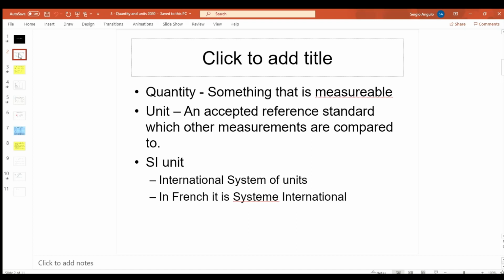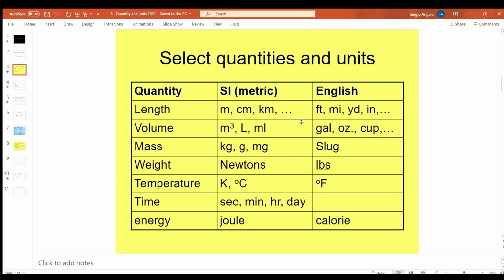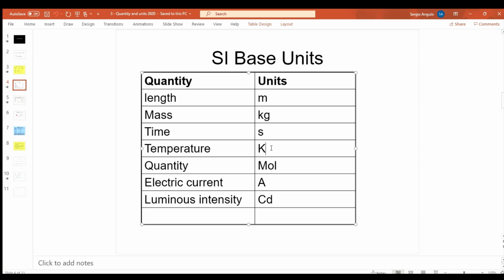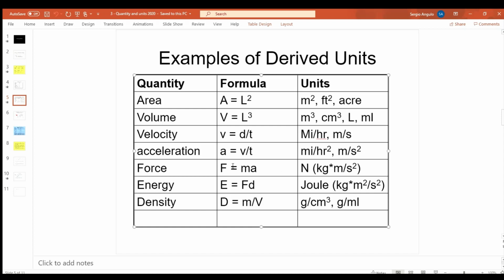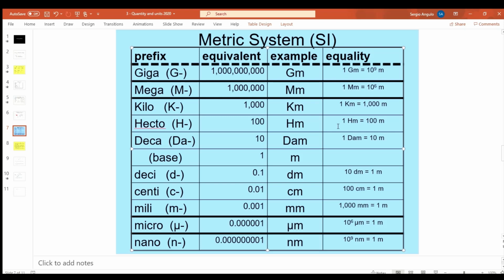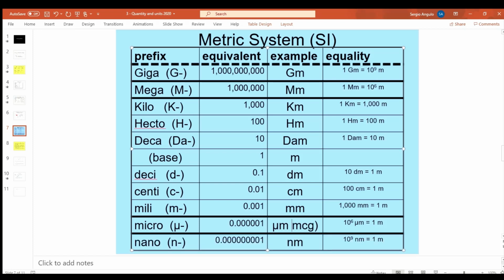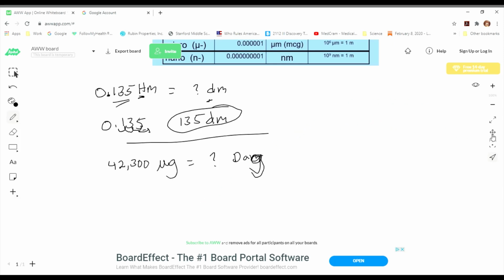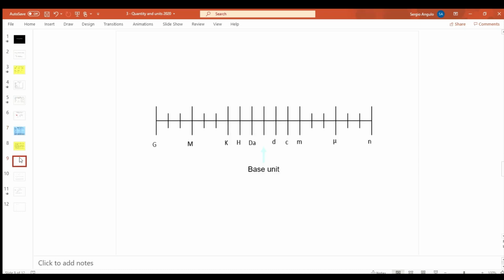Quantities and units